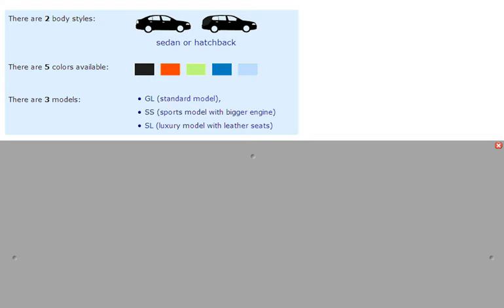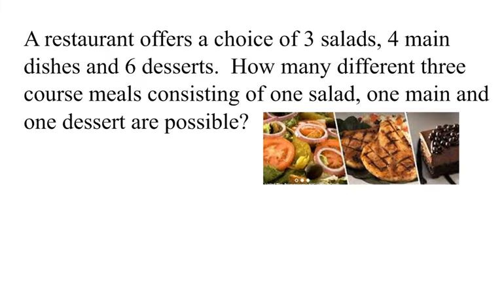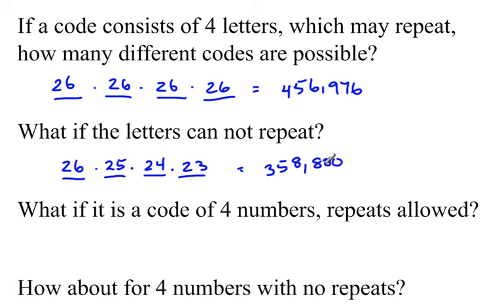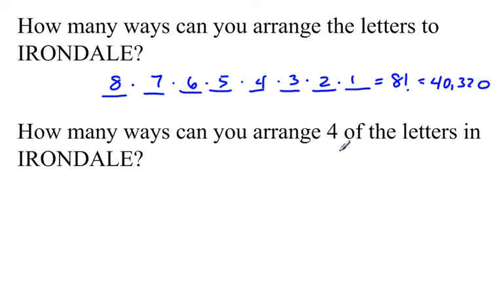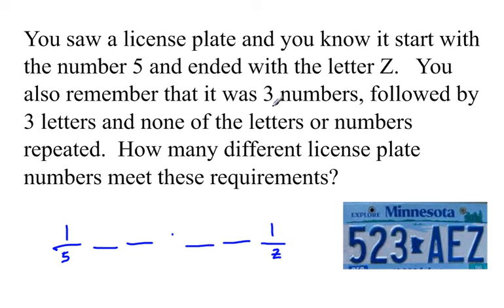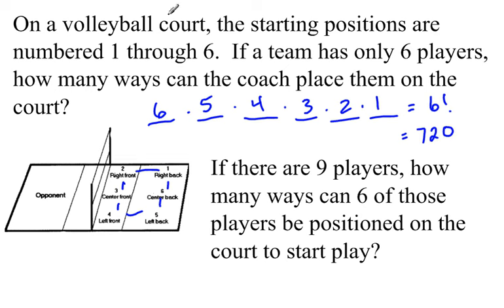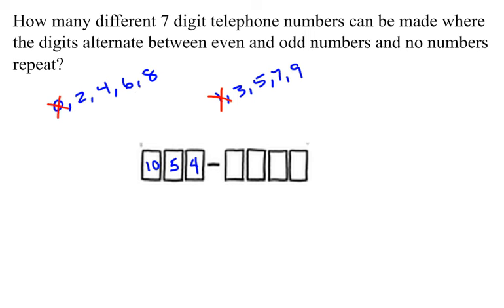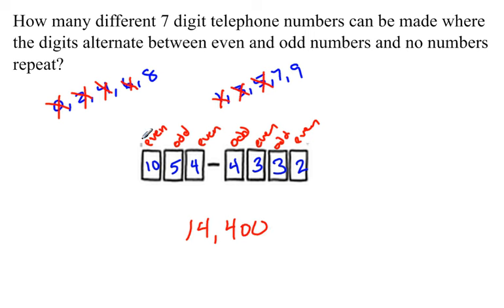College Algebra Counting Principles